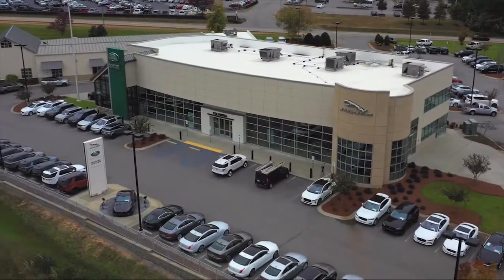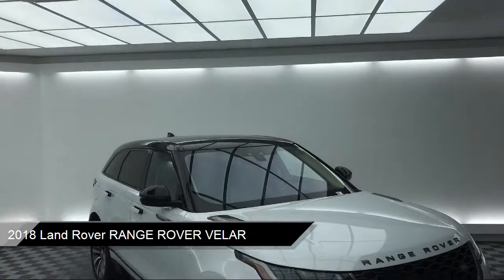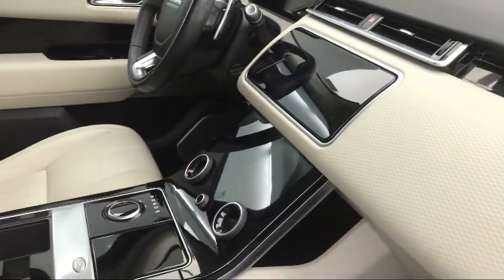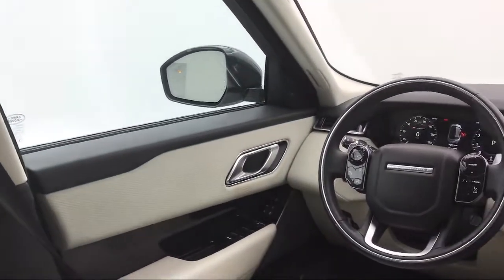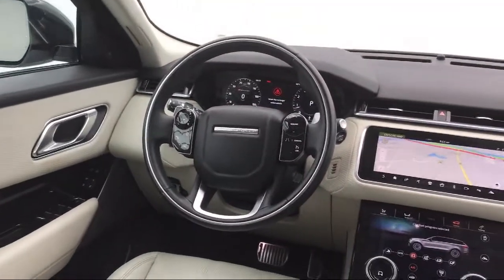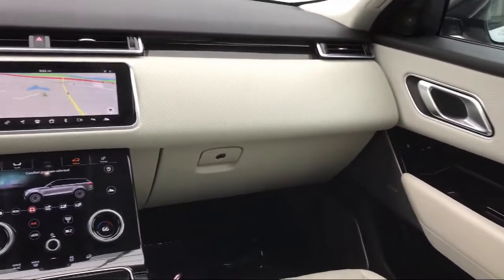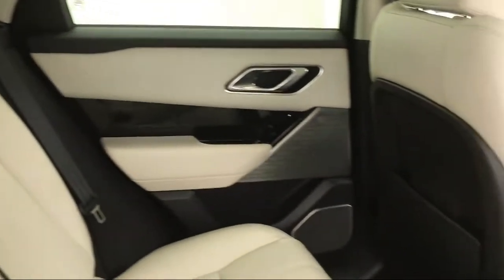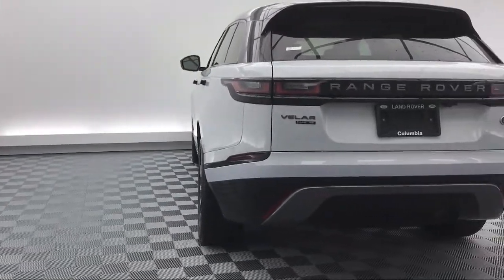2018 Land Rover RANGE ROVER VELAR Sport Utility P250 SE R-Dynamic Columbia Lexington Irmo Forest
2018 Land Rover RANGE ROVER VELAR Sport Utility P250 SE R-Dynamic Stock Number: CLP42493 Vin:SALYL2RX6JA742493.

540 Jamil Rd Suite A